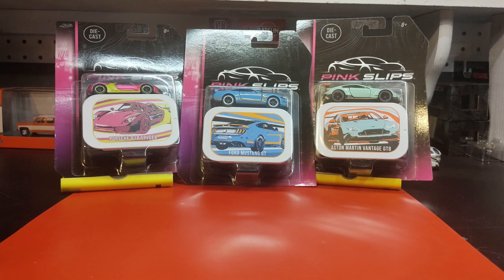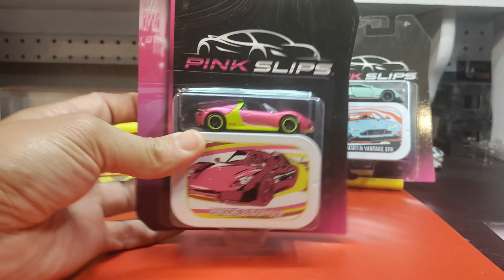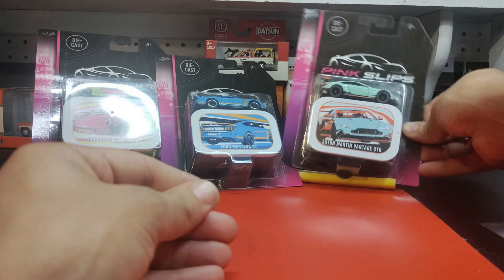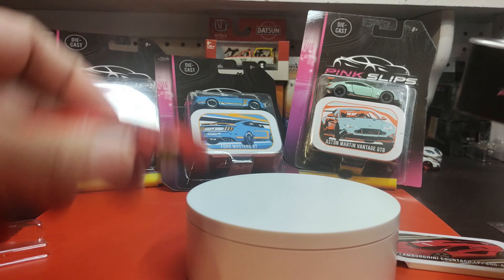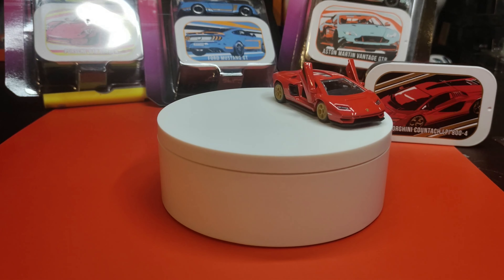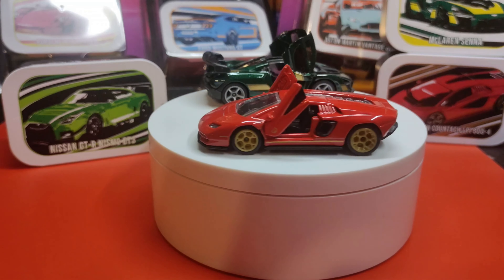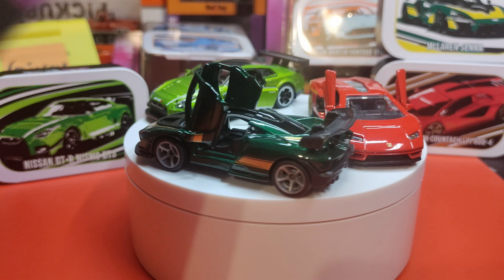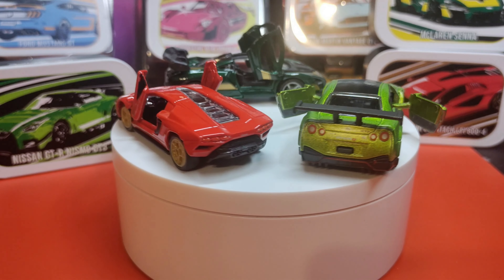New Pinkslips Diecast Cars?????? WHOA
Finally, some new smaller scale pink slips cars. Thanks Jada!! :)